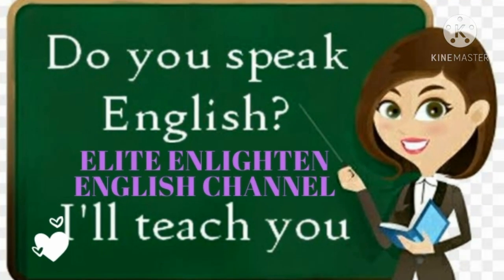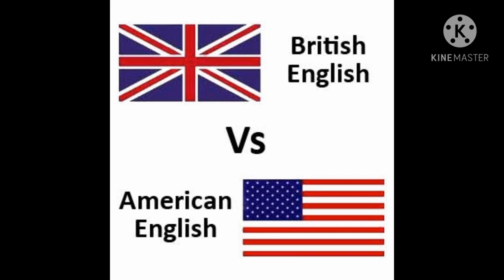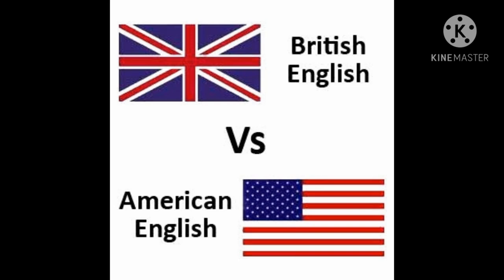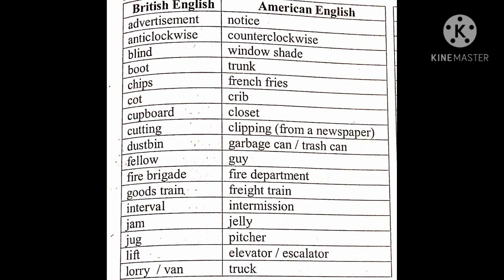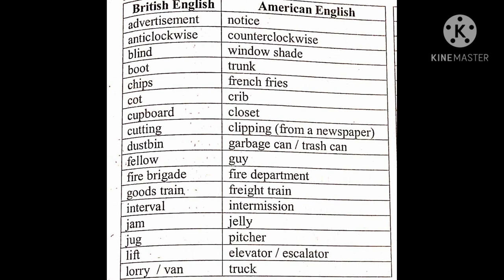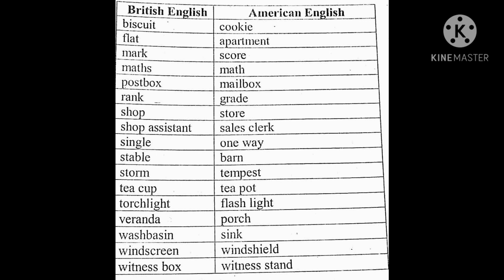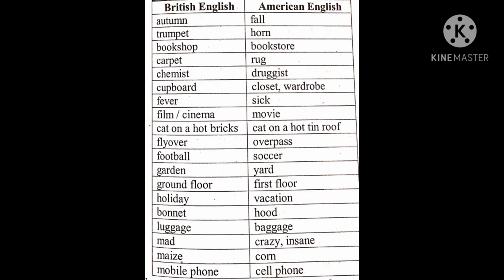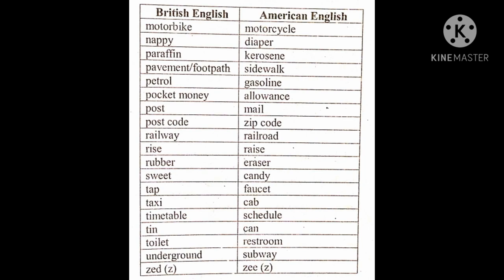British English and American English